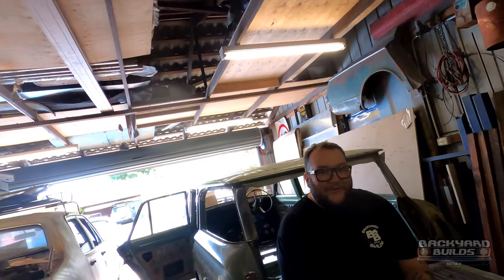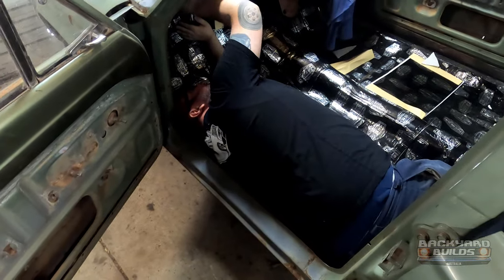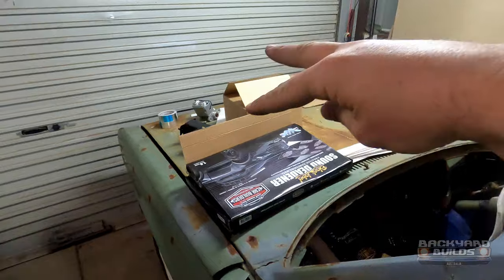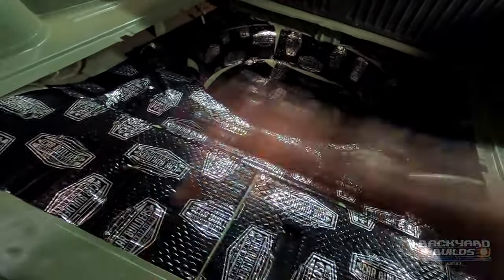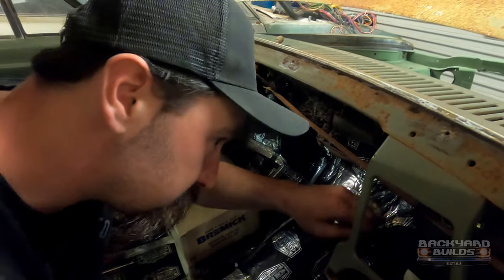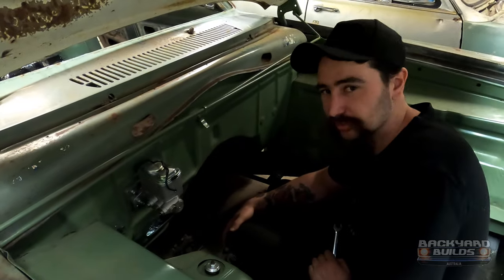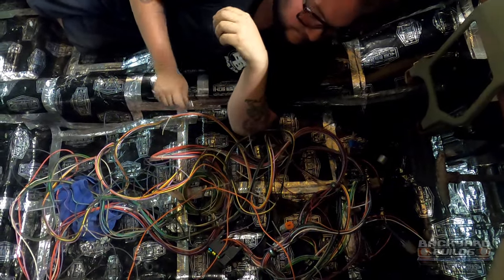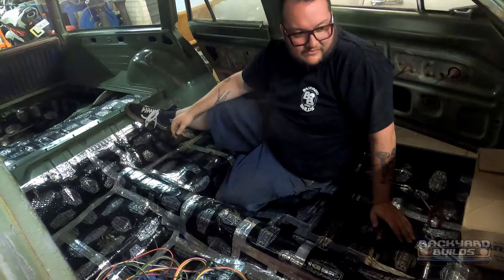THE WAGON IS COMING TOGETHER: Roof liner, brakes and CarBuilders: 1966 VC Wagon: BackyardBuilds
On this episode of Backyard Builds, Bryant sniffs glue as he puts in the brand new headliner into the wagon, We have gone for a material that is very close to the original fitted to the car. Bryant has done an amazing job of going through the interior of the wagon. He has already done the seats and they look amazing.

We also finish of installing the @carbuilders1 into the wagon to bring the sound deadening and thermal insulation into the 21st century. Brake master was installed so we can start to look at getting the motor and trans in next week.